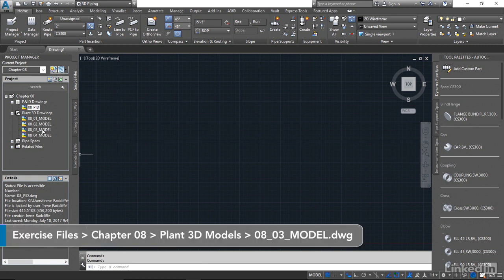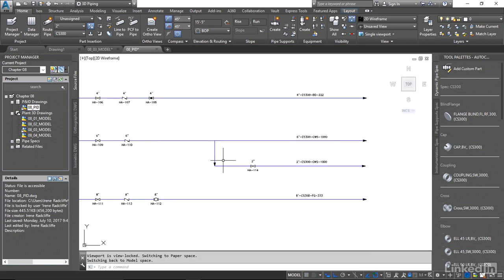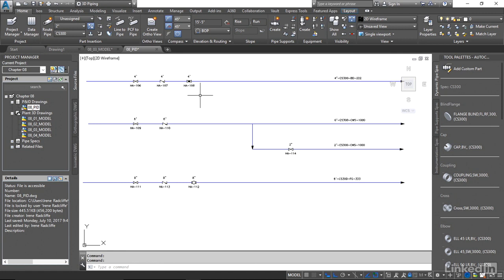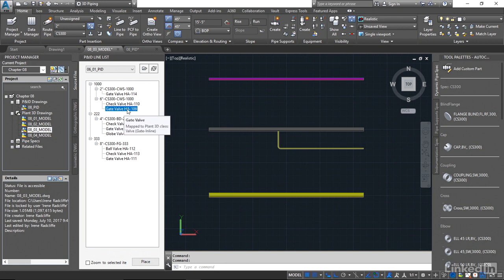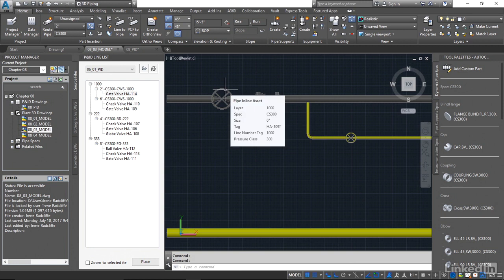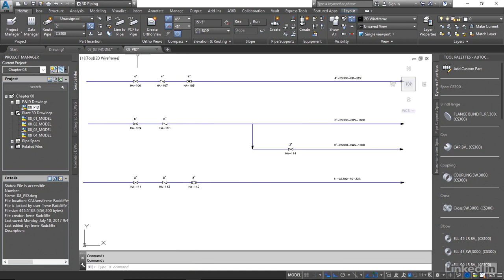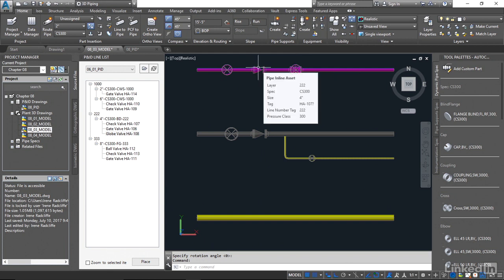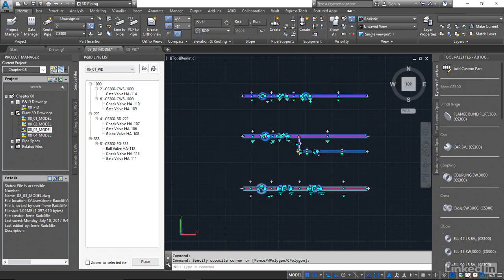053 Adding valves and line components